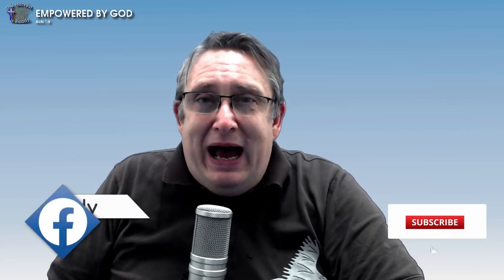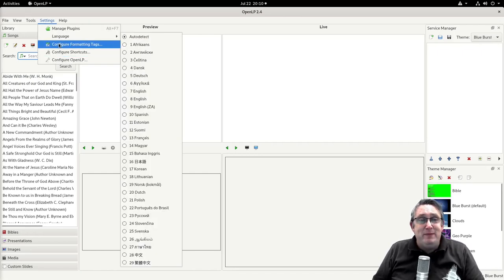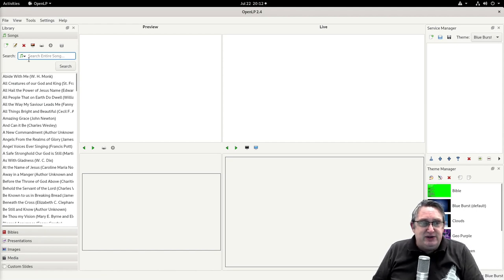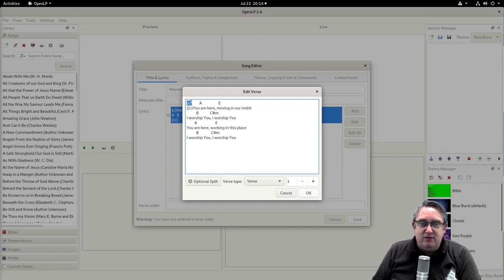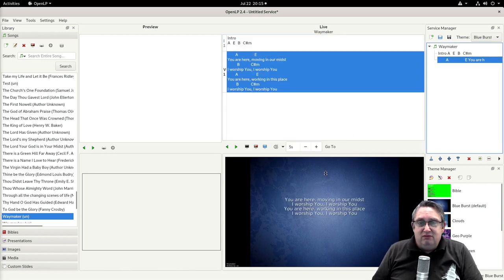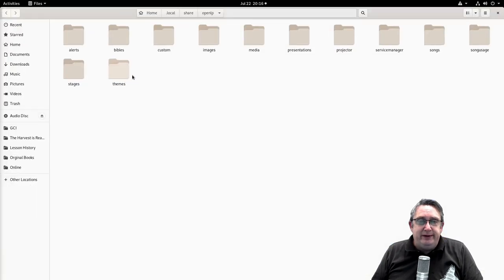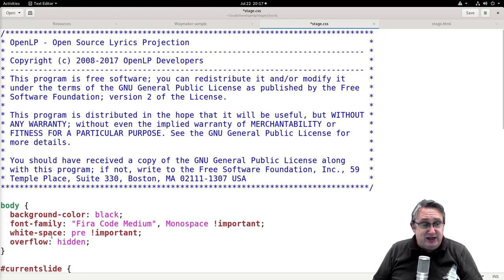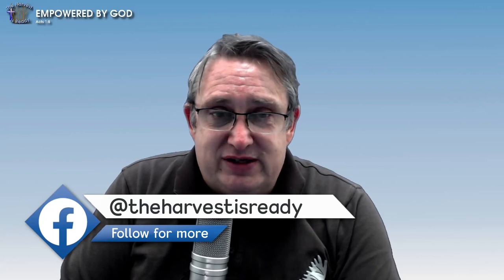OpenLP Chords on Stage View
Today we will explore how to display chords on a stage view but not to the congregation using OpenLP

Basic Steps:

1. Create formatting  tag with the following.

2. Create a custom stage called and modify the CSS file with
     font-family: "Fira Code Medium", Monospace !important;
     white-space: pre !important;

3. Modify the HTML file to point to the new CSS file.
    stages/chords/stage.css

4. Edit your song to wrap the chords with {c}  {/c}

The font can be downloaded here